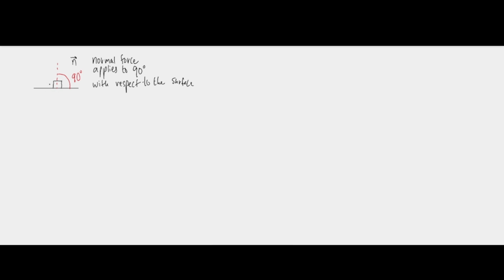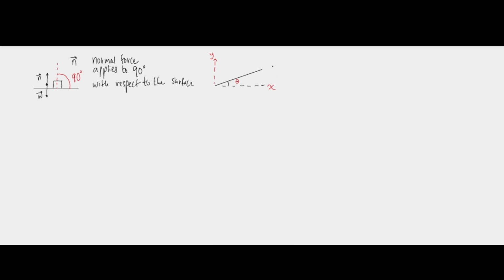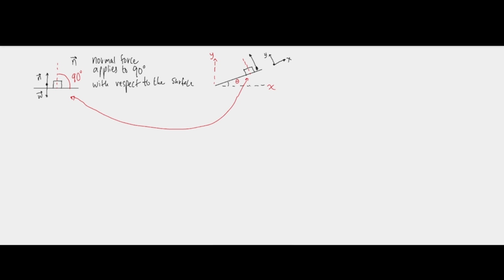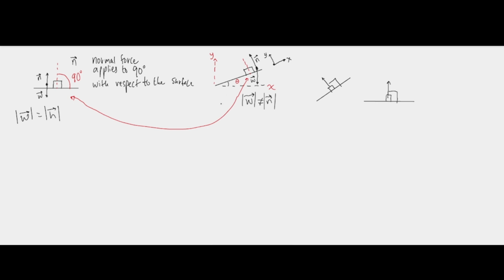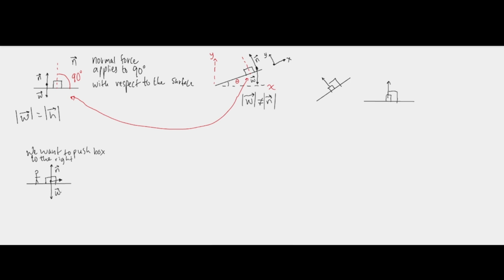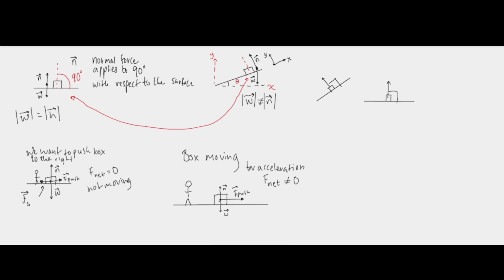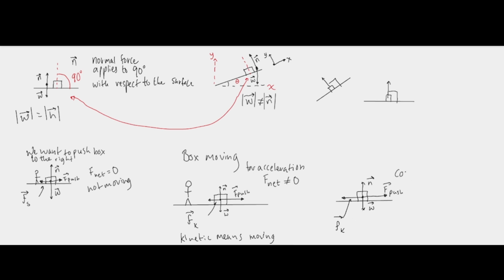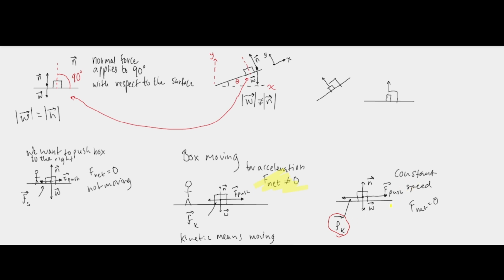Types of Forces Part 3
Discussing the normal force and friction forces.